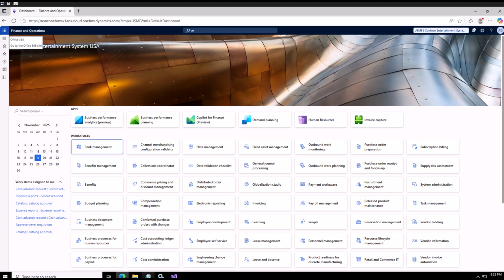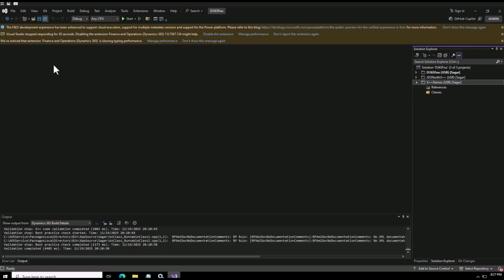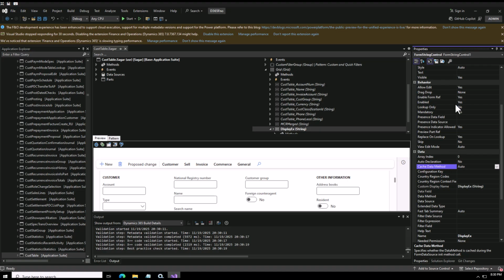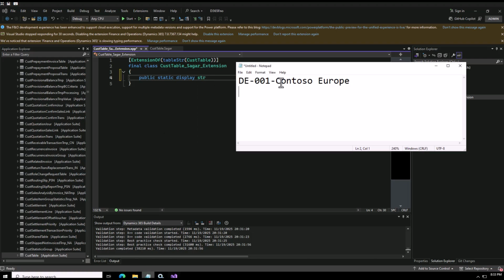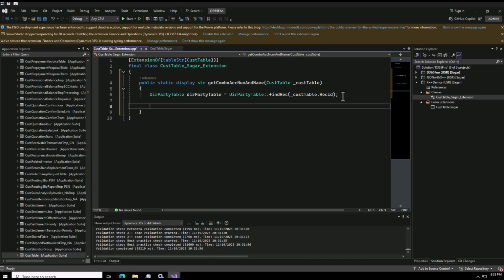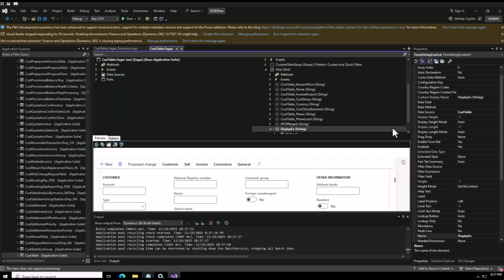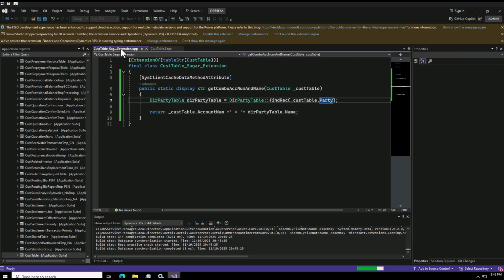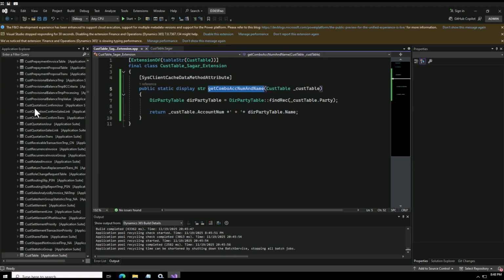How to Create Display Method in Standard Form in D365 F&O (X++) | Lecture 74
D365 X++: How to Add Display Method in Standard Form (Full Practical Guide)

Create Display Method in D365 F&O Standard Form | Extension Method Tutorial

X++ Display Method on Forms | Real Project Example in D365 F&O

Add Custom Display Field Using Extension in D365 | Super Easy Guide

D365 Developers: Display Method on Form Extension (Step-by-Step)